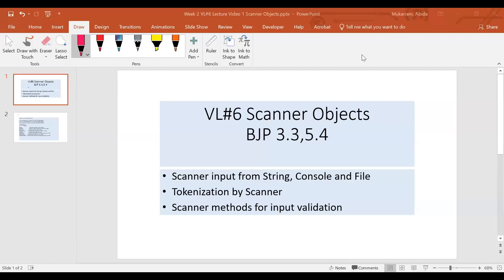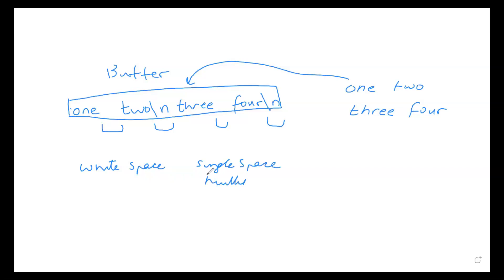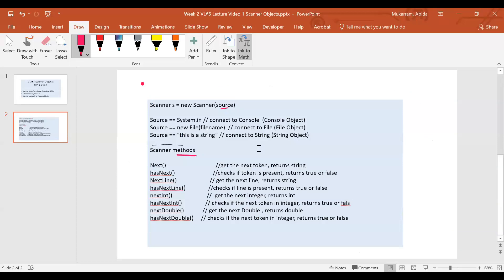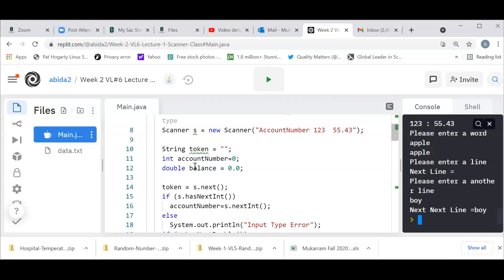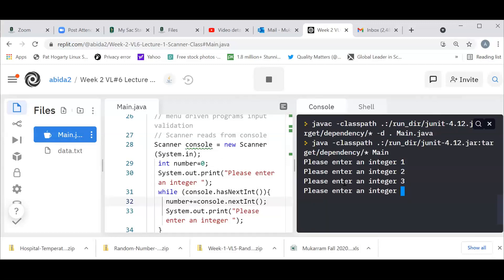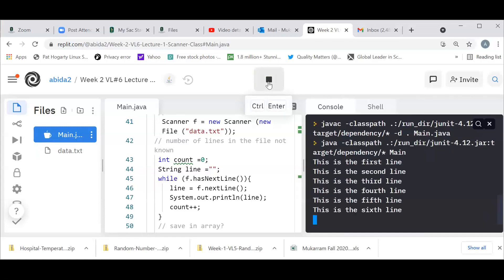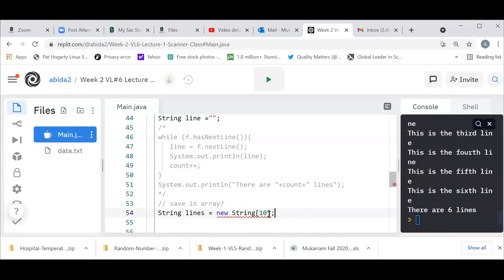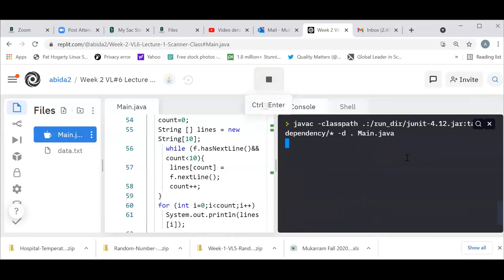Week 2 VL6 Lecture Video 2 Scanner Overview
Overview of Scanner class,
Tokenization, Sources of Input (String, Console, File) Methods (next and hasNext)
Examples of Input validation, Storing from file to array